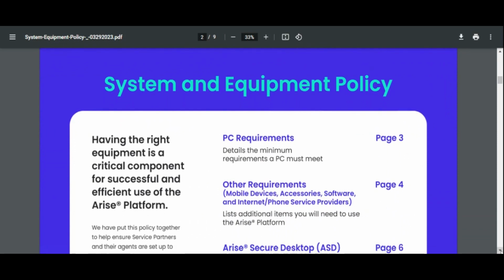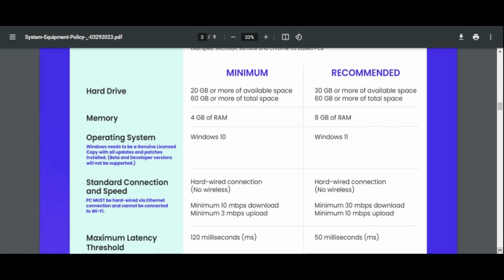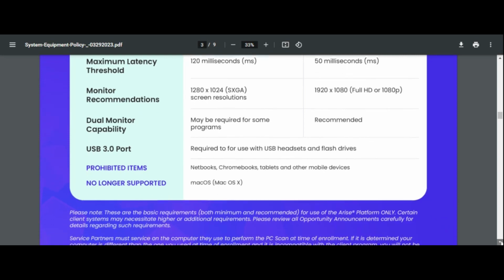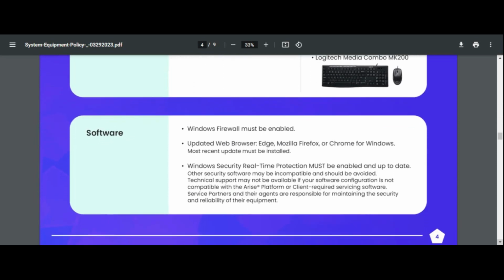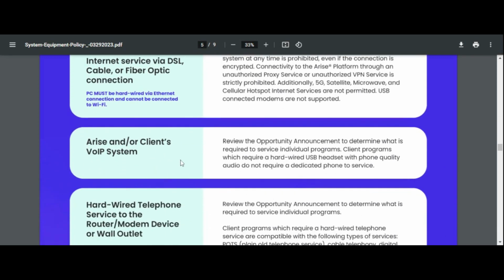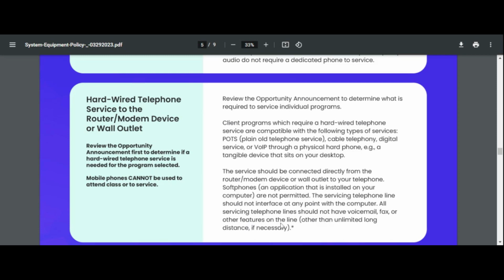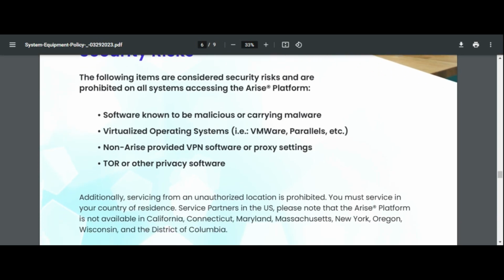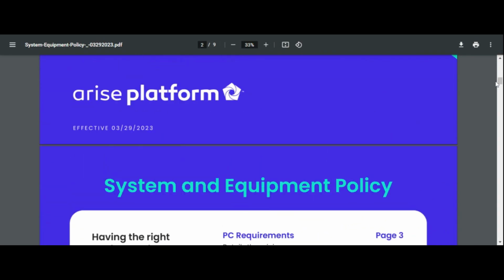ARISE VIRTUAL SOLUTIONS | *NEW* System & Equipment Policy | What you will need to work with Arise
Name: Chanina
Content: Living My Best Life In My 40s as a mom, wife, and entrepreneur.

Would you like to donate or show love to the channel?

Canva (Free Graphic Design Templates For Your YT & Small Business)